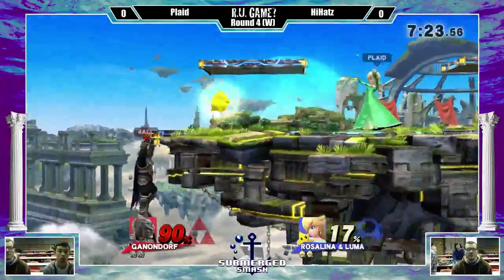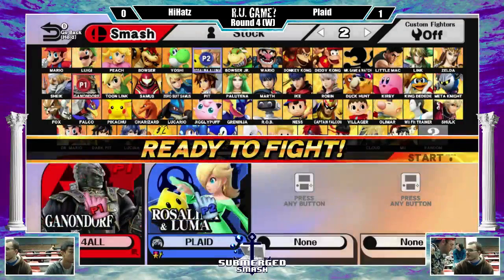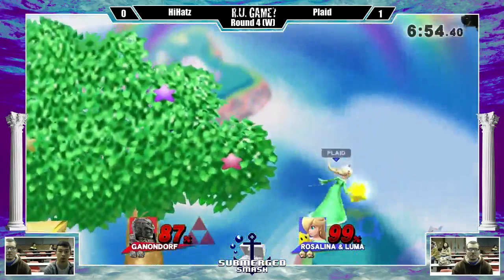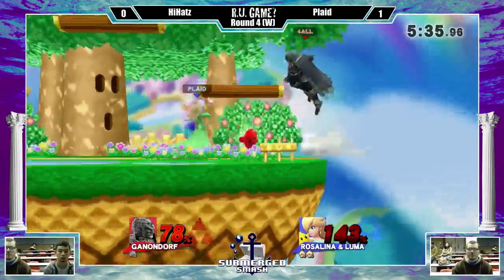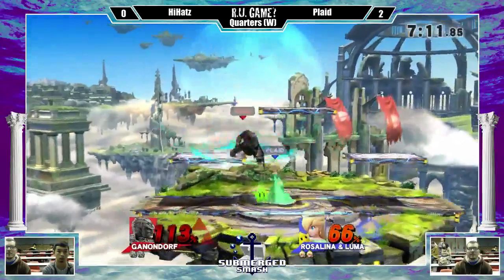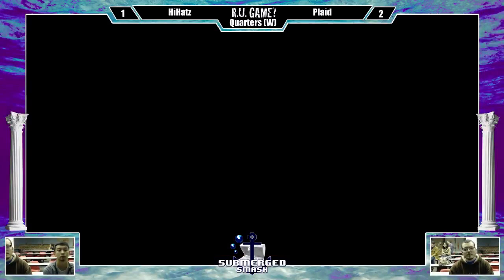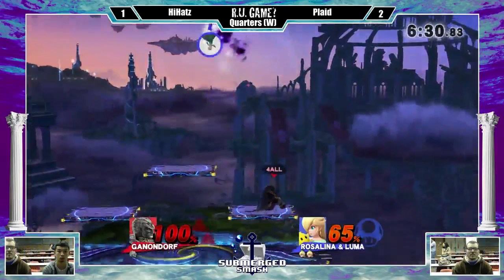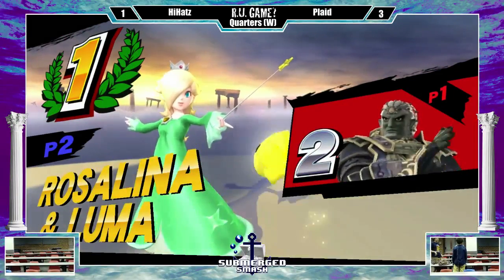Plaid (Rosaluma) Vs. HiHatz (Ganondorf) - Submerged Smash Gathering #2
Submerged Smash Gathering #2